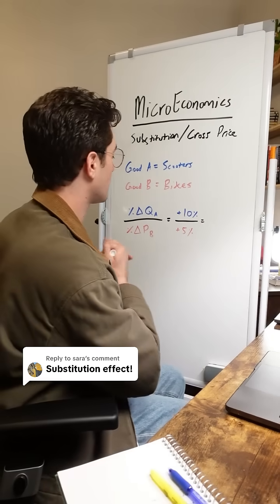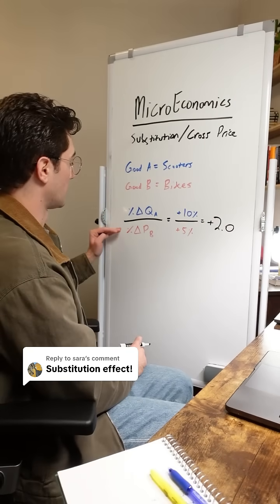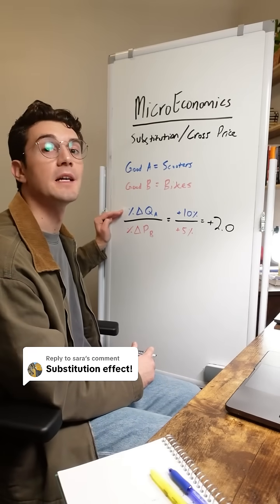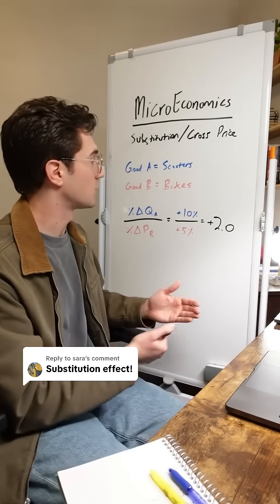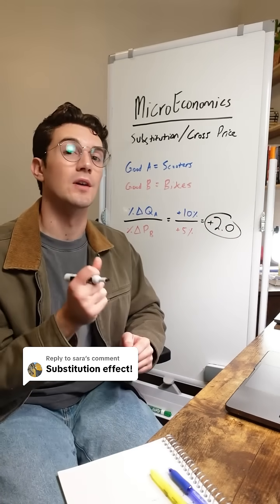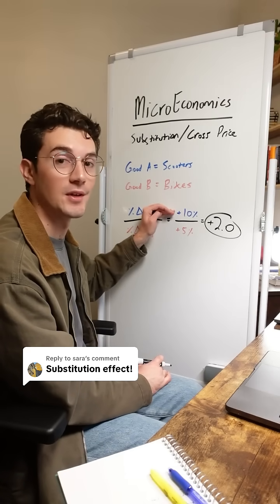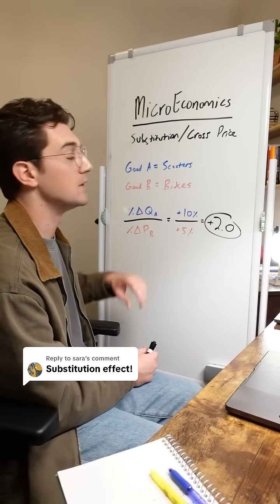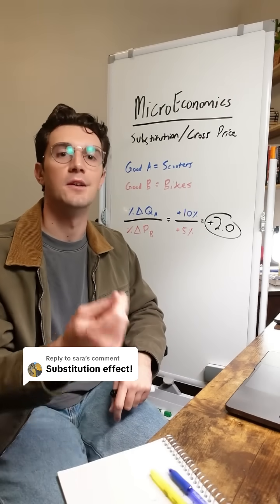Substitution Effect (and Cross-Price Elasticity) - Explained Simply